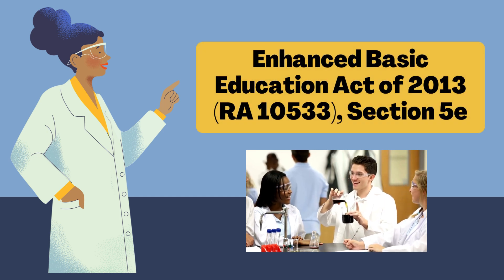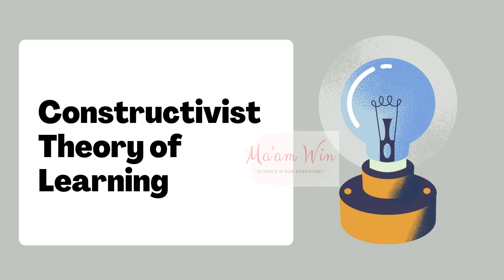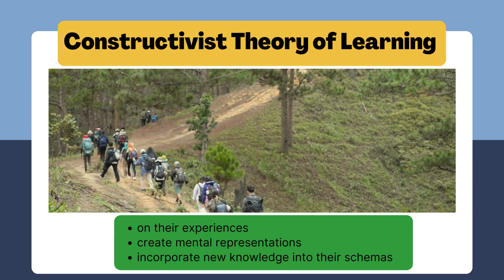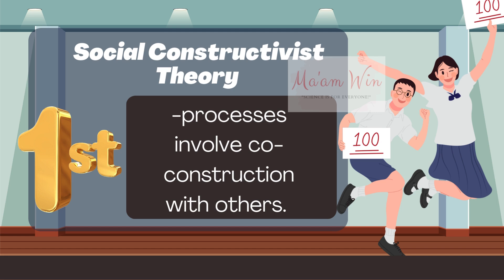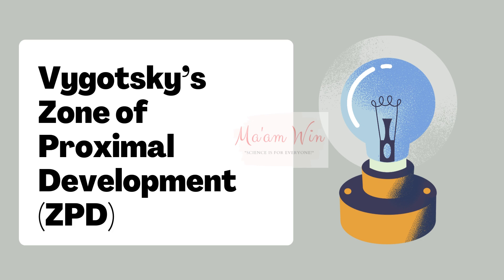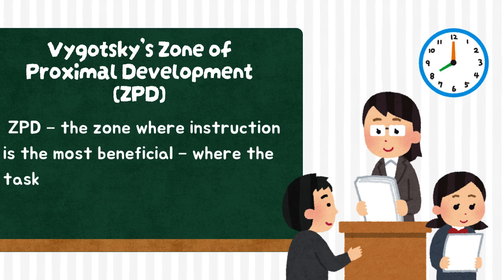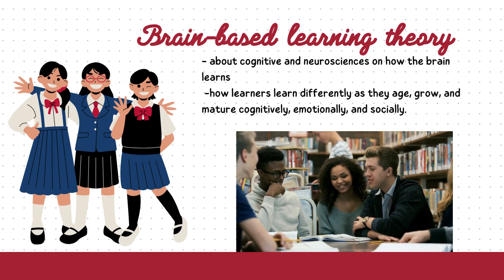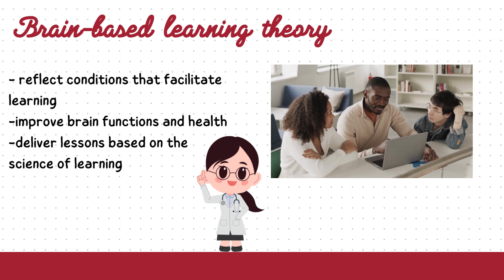Learning Theories Supported by Science Curriculum |Constructivism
Learning Theories Supported by Science Curriculum |Constructivism| - Vygotsky- Social Constructivism